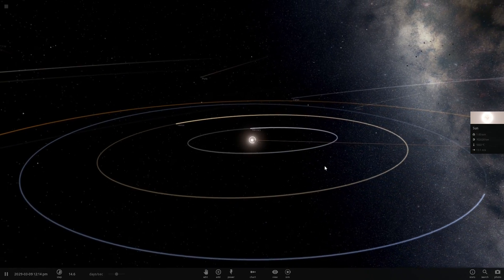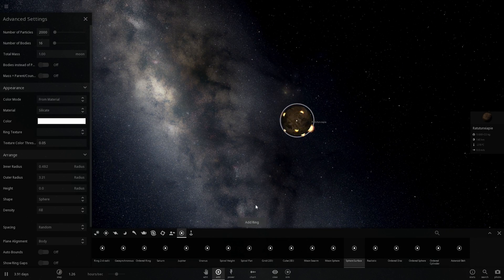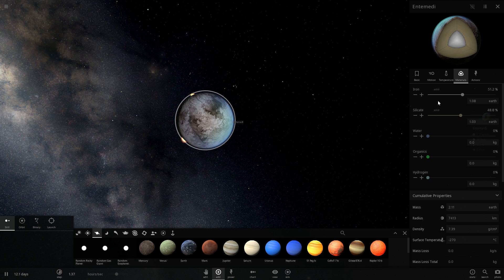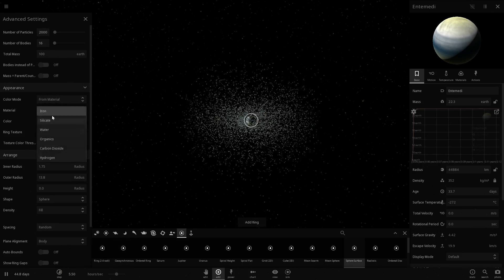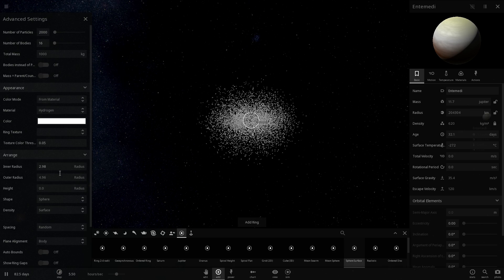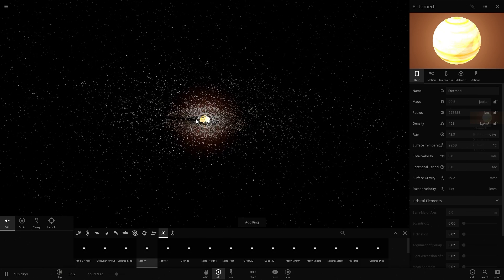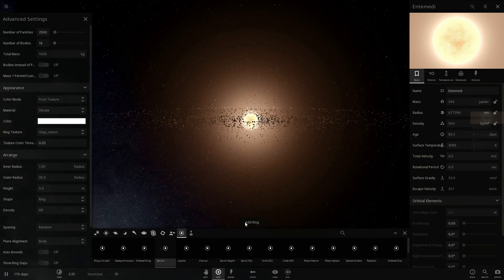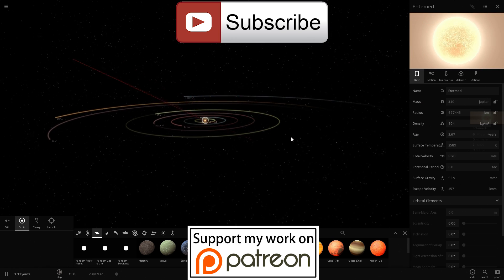How Early Stars Were Created - Pre Main Sequence Stars - Universe Sandbox 2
In this video, we will talk about how early stars were formed and how main sequence stars are generated from early days of dust accretion to the actual nuclear reaction that begins in main sequences stars.